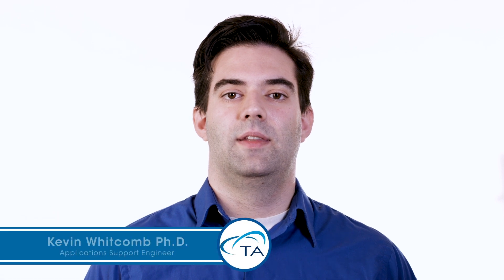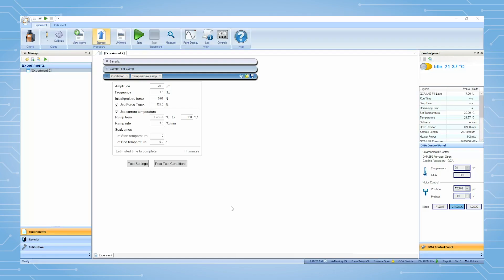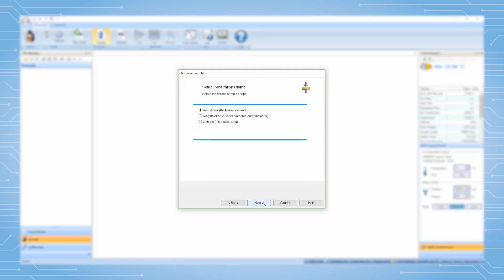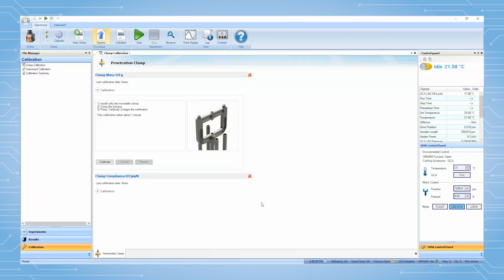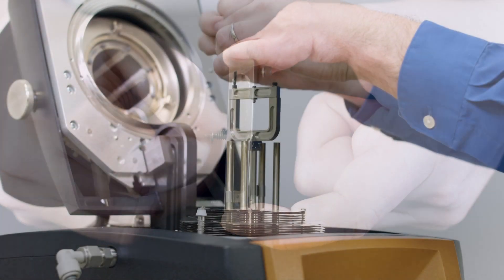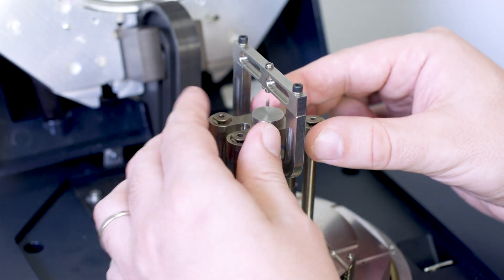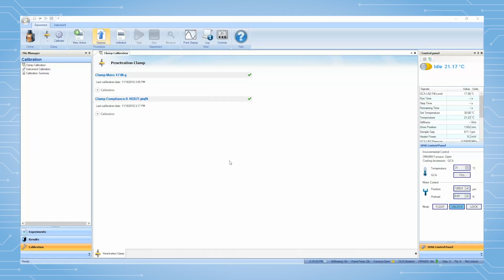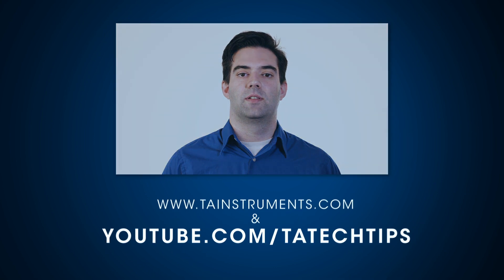Penetration Clamp Installation & Calibration on the Discovery DMA 850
In this TA Tech Tip, we install and calibrate the DMA 850 penetration clamp.